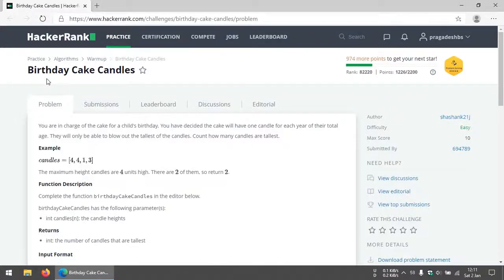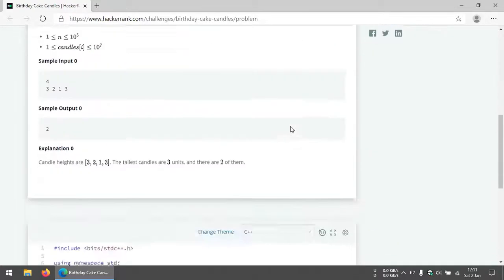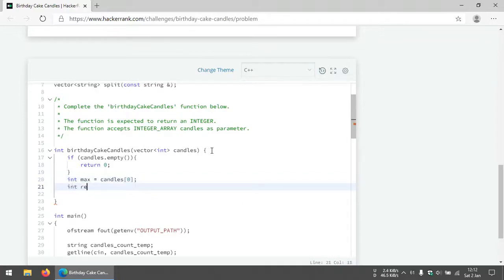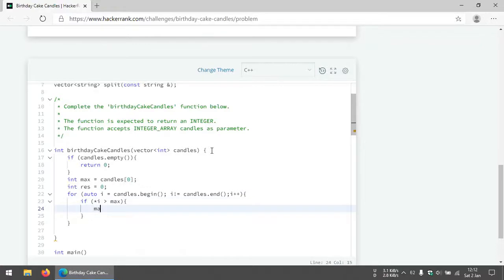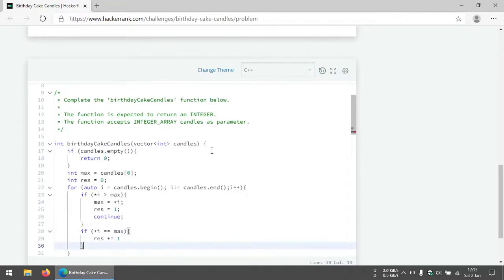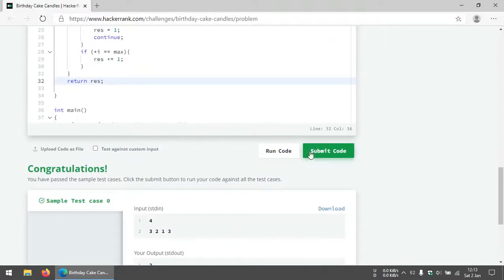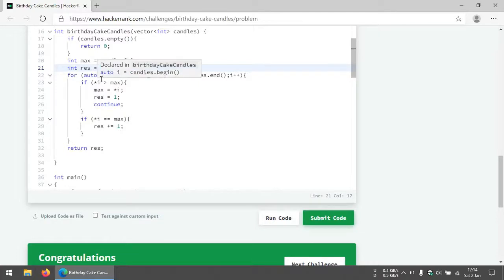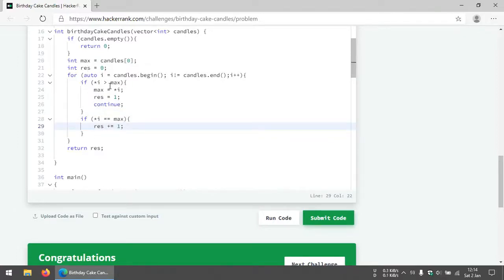HackerRank- Birthday Cake Candles | Solution Explained | C++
This is my O(n) solution to the HackerRank problem - Birthday Cake Candles, explained in C++